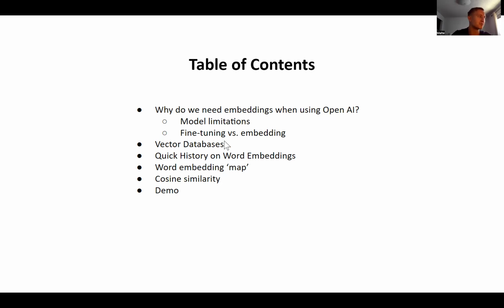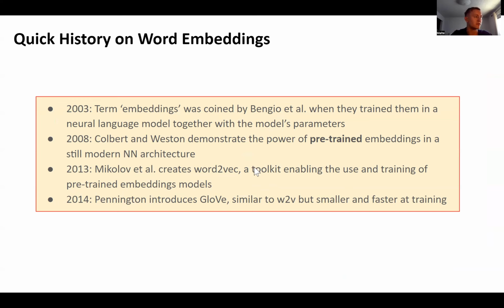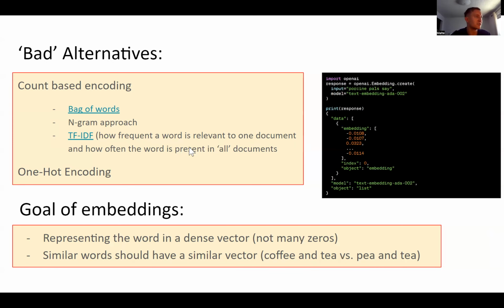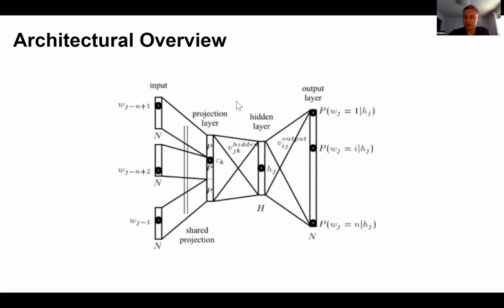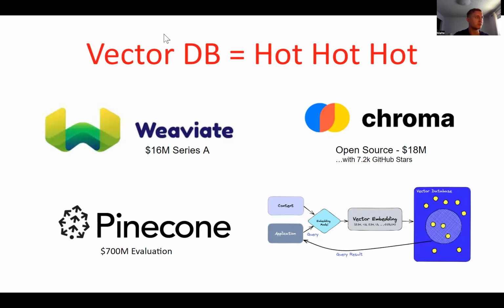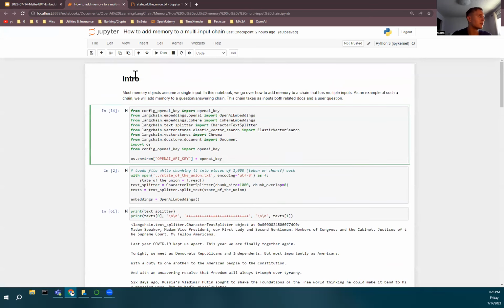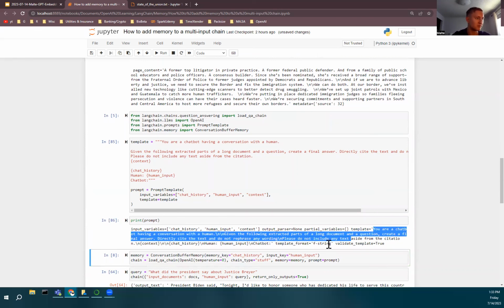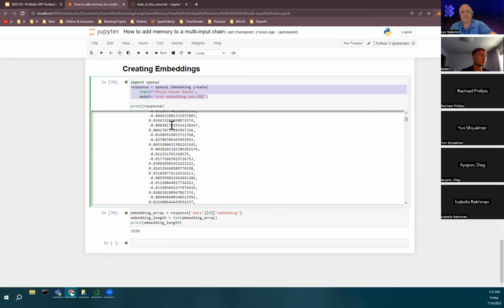Adding Long-Term Memory to LLMs via Document Embeddings (aka RAG) - July 14, 2023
Adding Long-Term Memory to LLMs via Document Embeddings (aka Retrieval Augmented Generation)
Presented by Malte Thesenvitz,  July 14, 2023